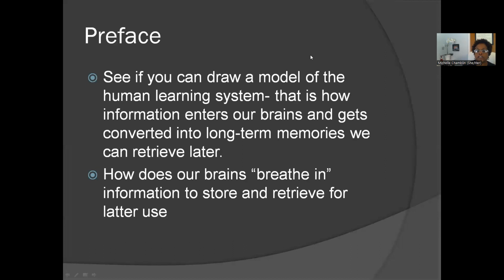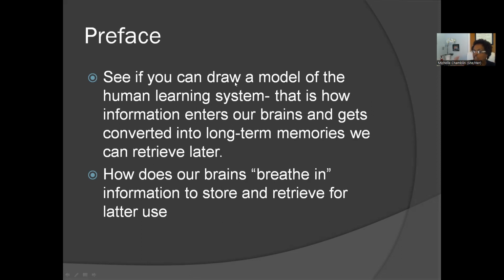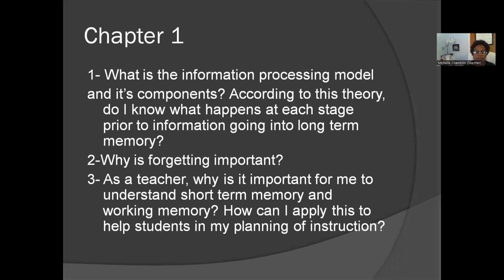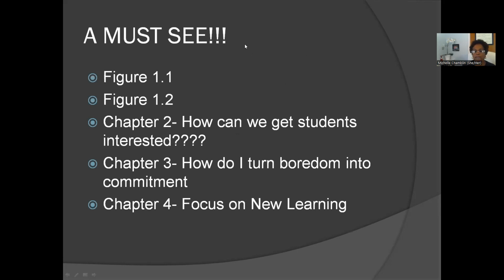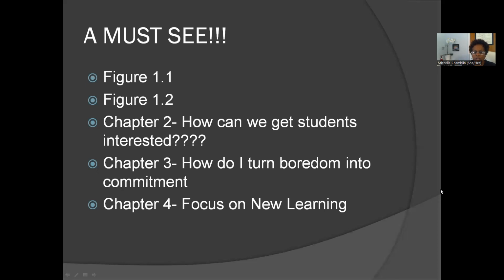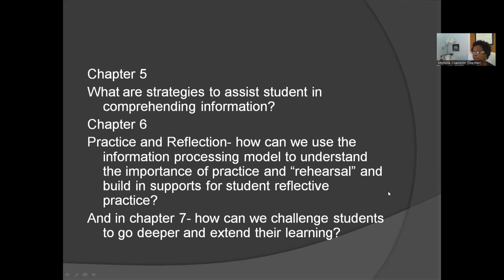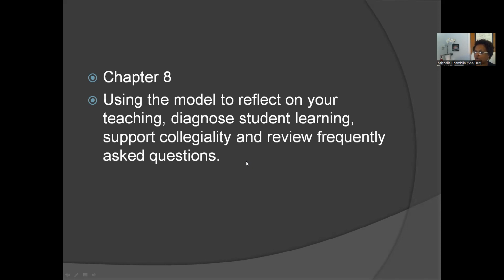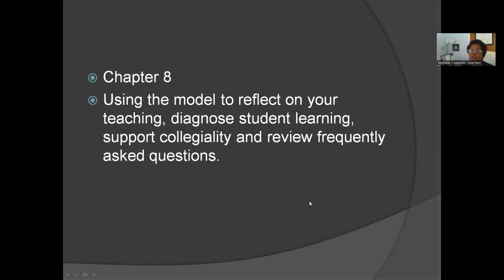Learning that Sticks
This is a rationale for why you are reading this book for this course and how the information will support you in planning instruction and creating curriculum.